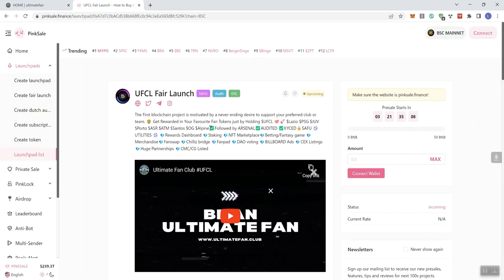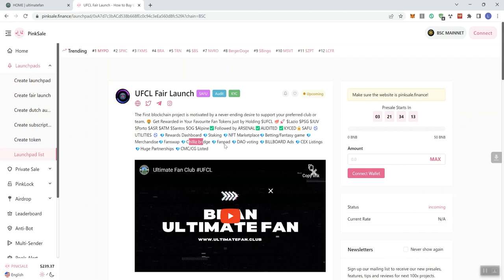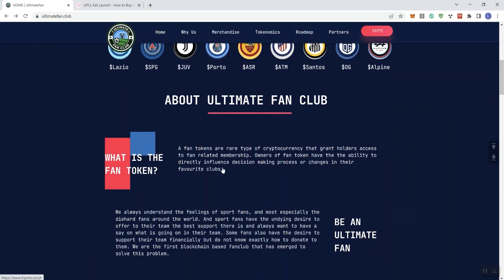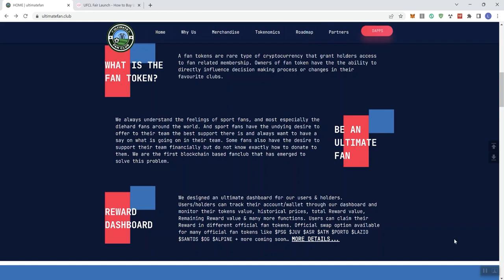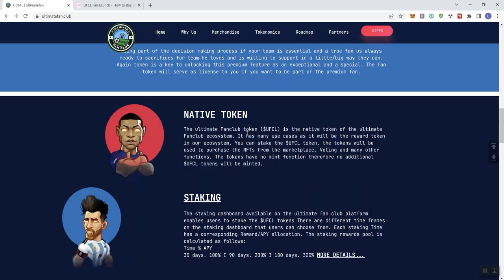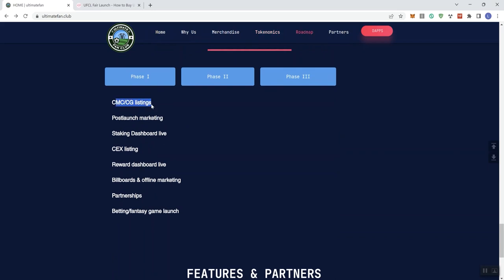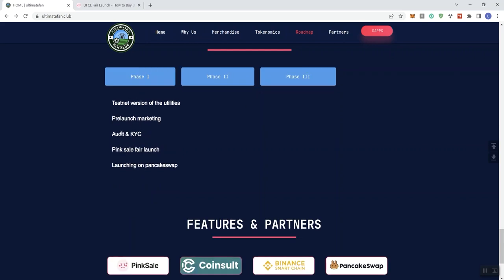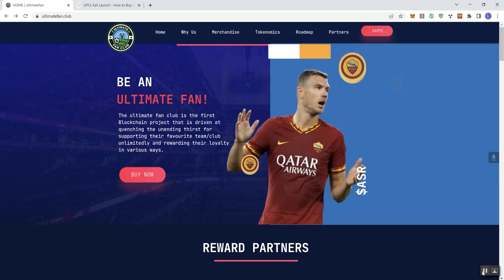UFCL Ultimate Fan Crypto Token Review - See Red Flags In The Description